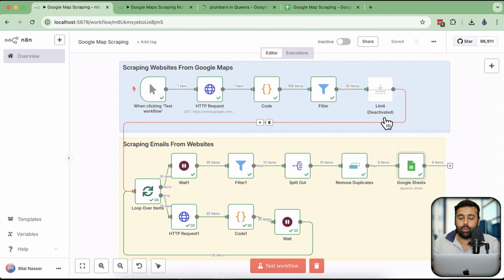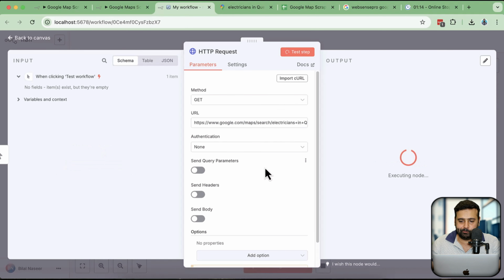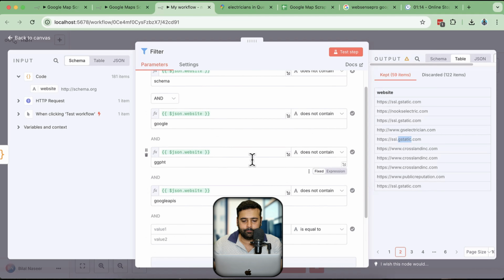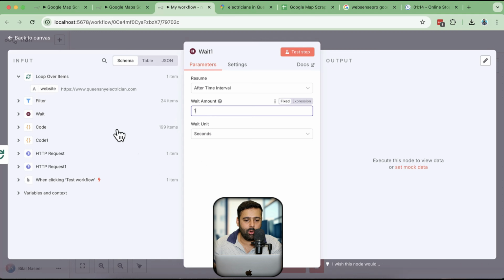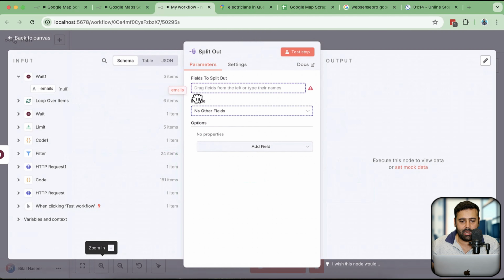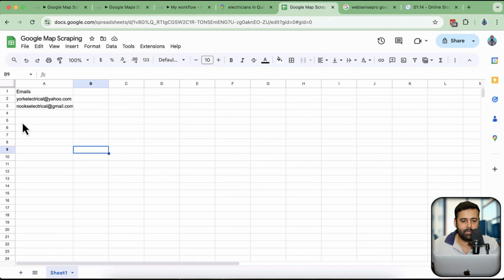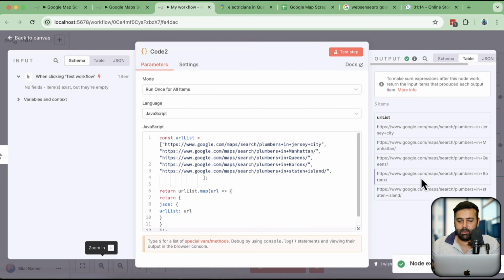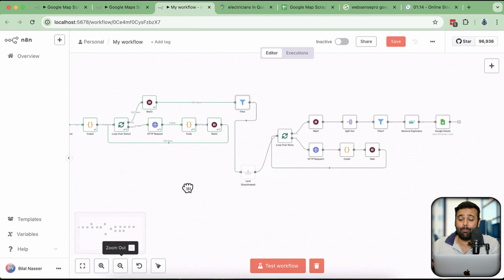How To Scrape UNLIMITED Emails from Google Maps [N8N FREE]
Scrape Unlimited Emails from Google Maps [N8N FREE]

Welcome back to WebSense Pro! In this tutorial, I’ll show you how to scrape unlimited emails from Google Maps—completely for FREE—using an AI-powered N8N workflow (no coding required!).

🔹 What You’ll Learn:
✅ How to automatically scrape emails from Google Maps listings
✅ No API keys or manual work—let the AI agent do it while you sleep!
✅ Step-by-step N8N workflow setup (explained for beginners)
✅ Advanced trick: Scrape multiple Google Maps URLs at once for massive data

📌 Chapters:
00:00 - Intro & Demo
01:30 - N8N Basics & Setup
03:45 - Single URL Scraping Workflow
08:20 - Advanced Multi-URL Scraping
11:55 - Filtering & Google Sheets Integration
14:50 - Download Ready-Made Workflow